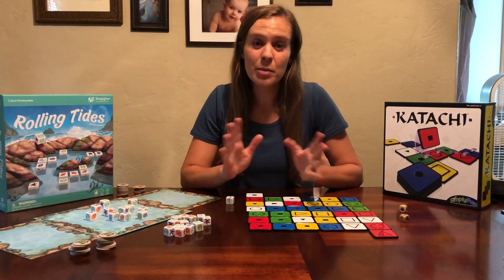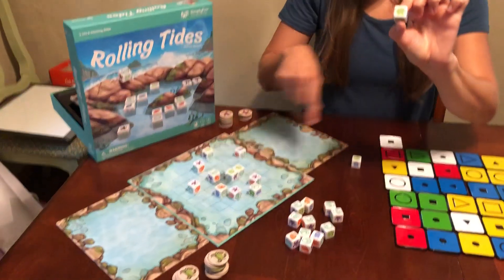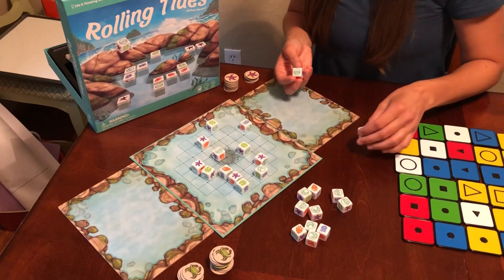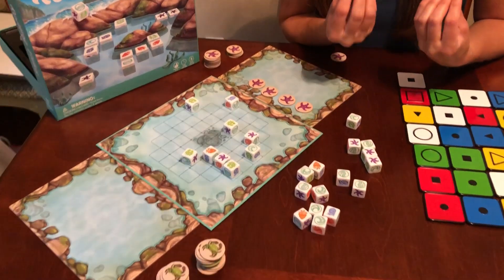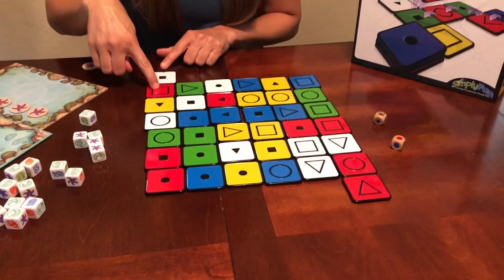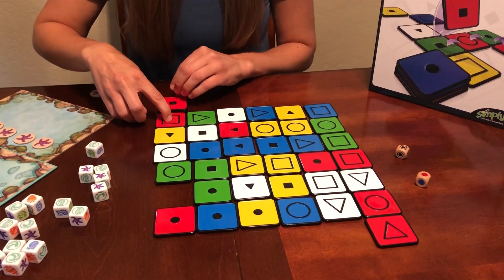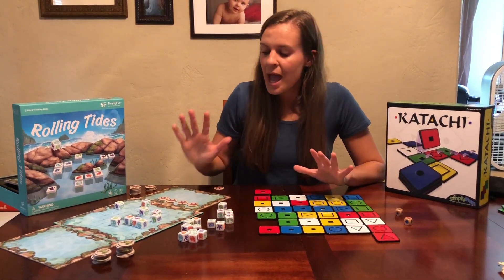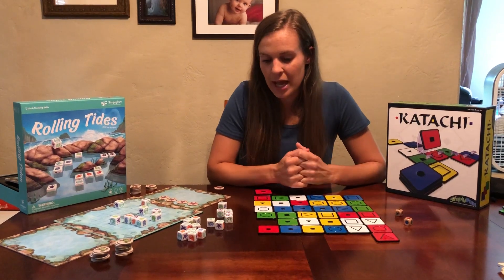SimplyFun with Steph : Rolling Tides & Katachi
Here is a quick demo of the games you can get for $1 this month (July 2018) when hosting a qualifying party: Rolling Tides & Katachi.